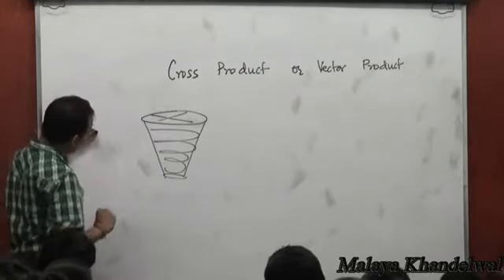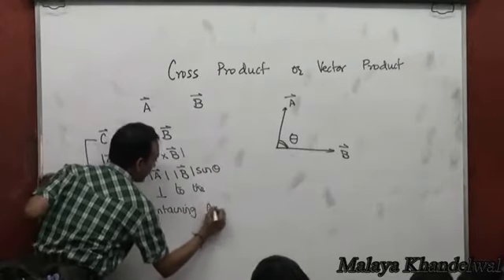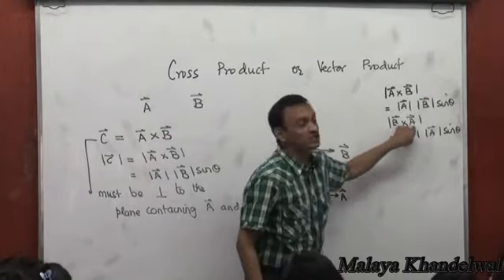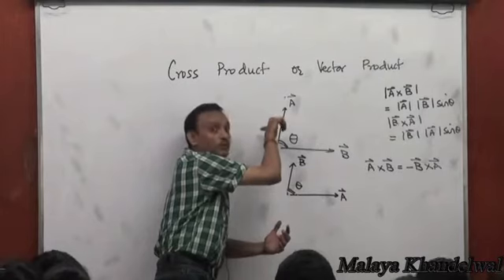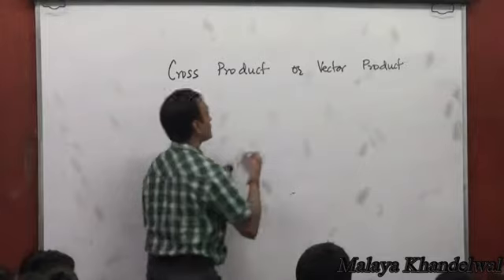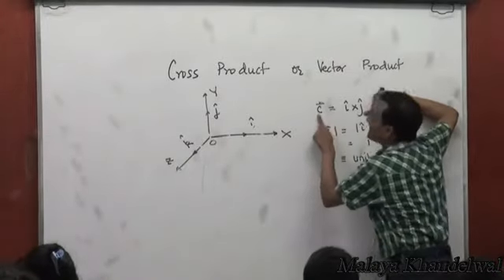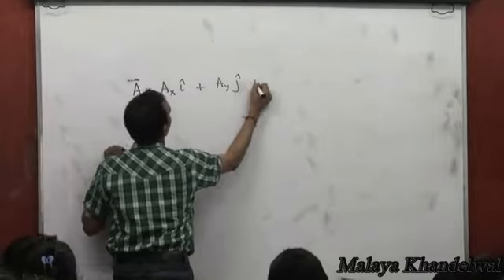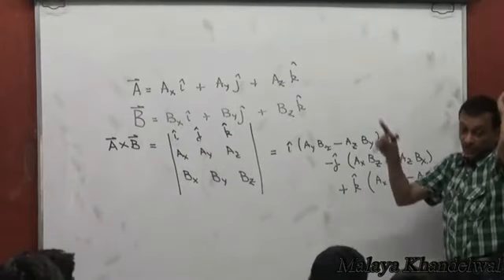Cross product for JEE/NEET